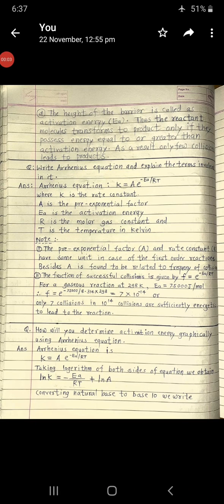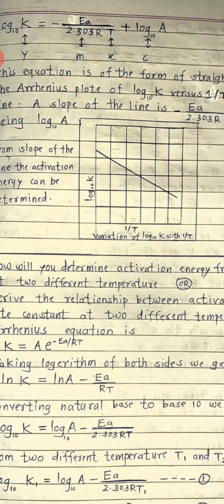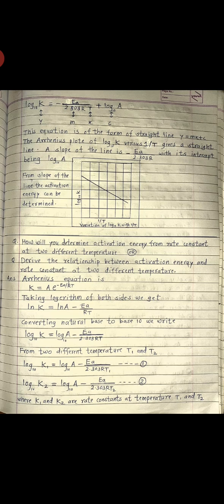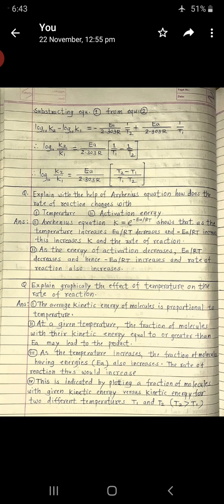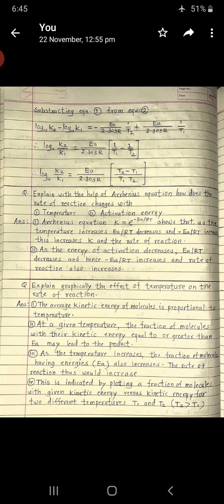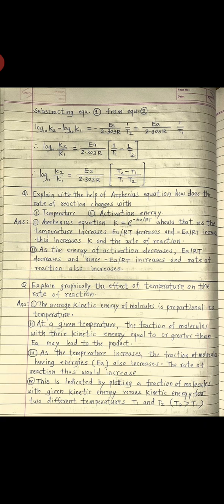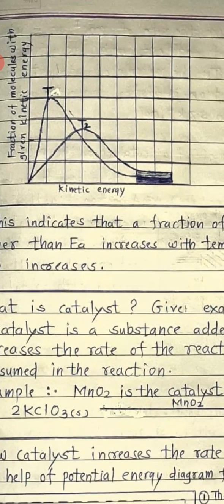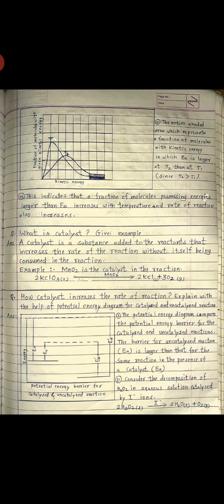CHEMICAL KINETICS=7 Arrhenius equation